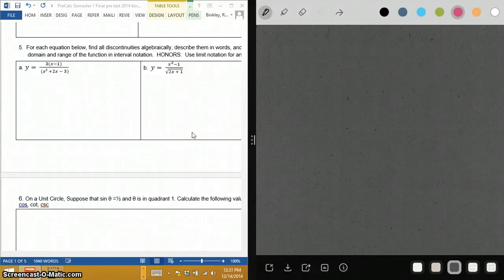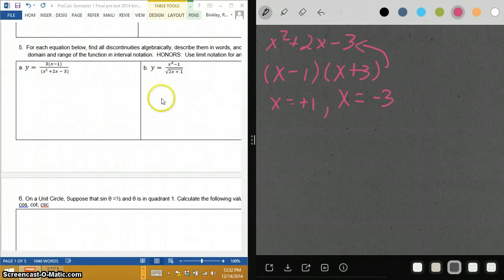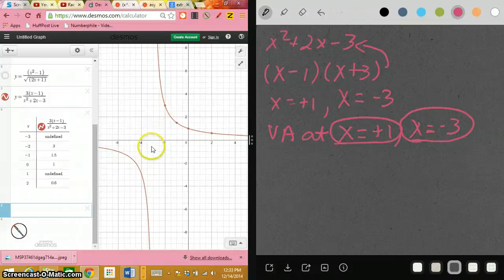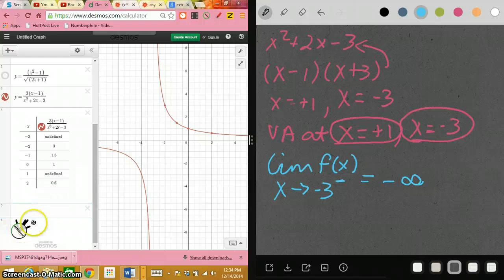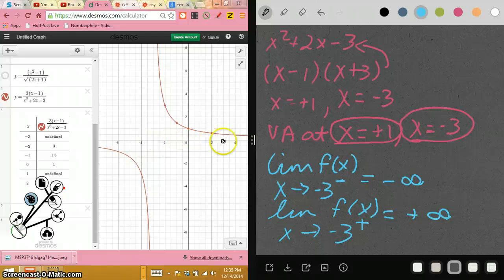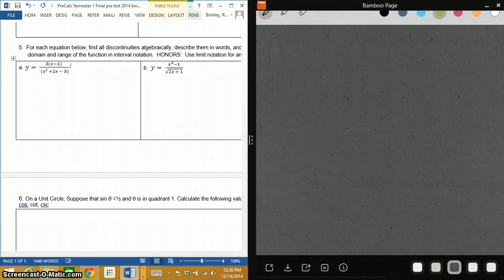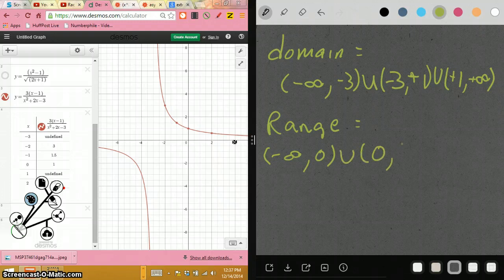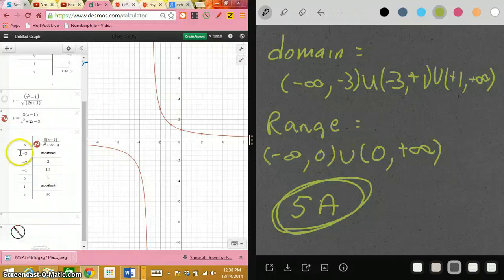PC Semester 1 Final 5A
Question 5A